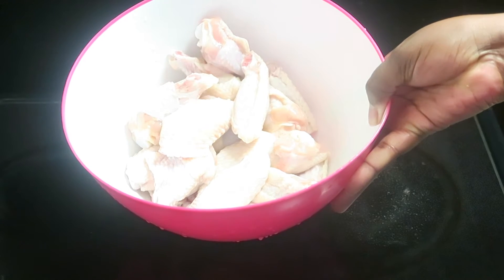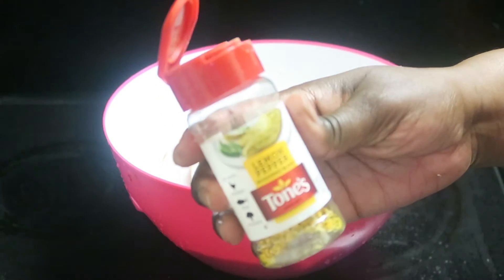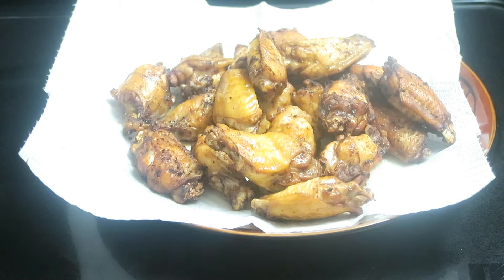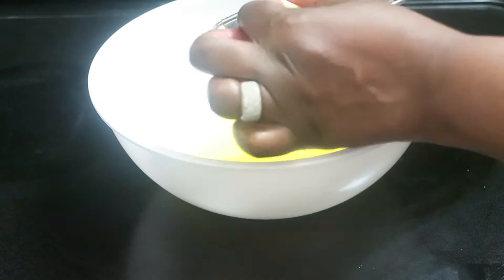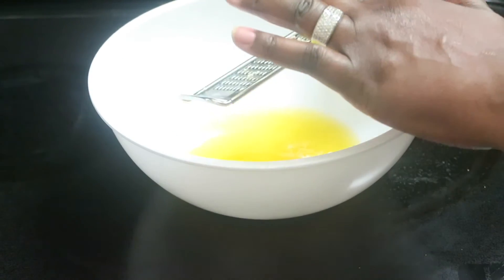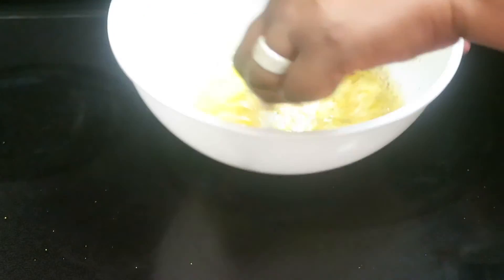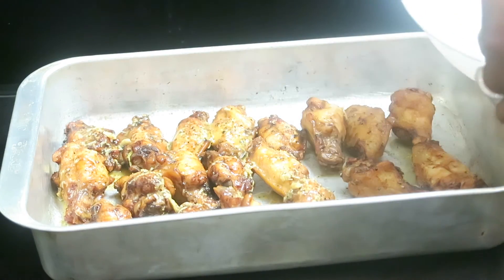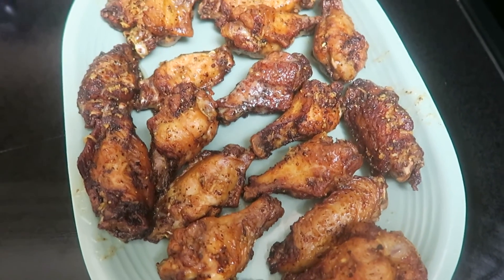Garlic Lemon Pepper Chicken Wings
Purchase my new book:
Butterflies In My Stomach

Synetta
xoxo